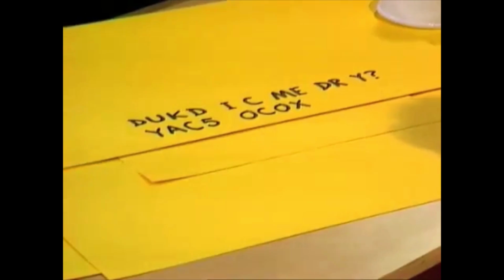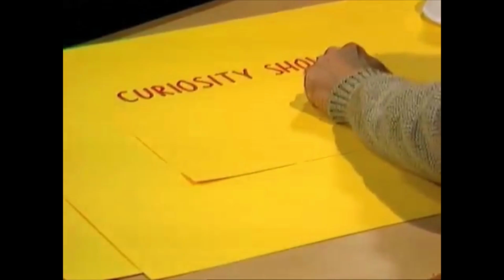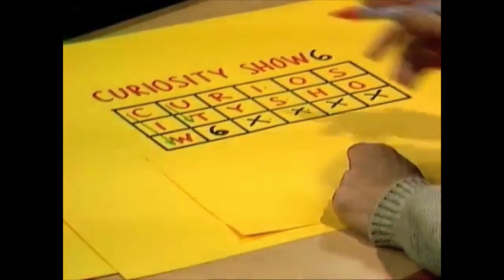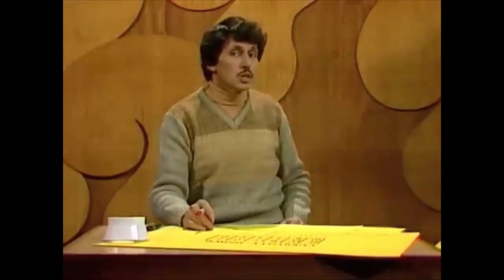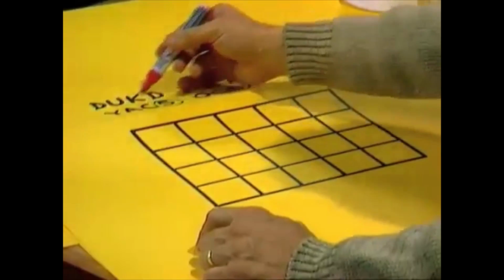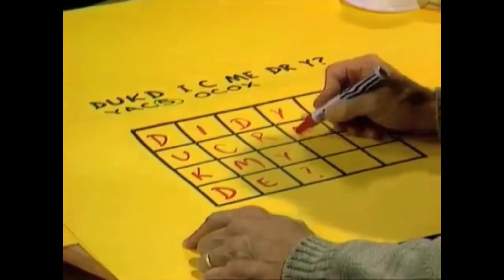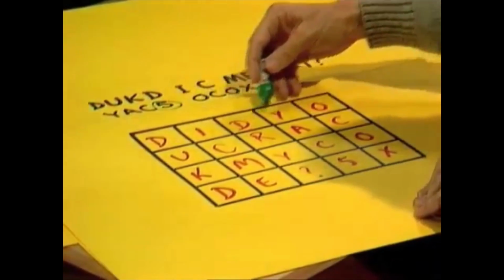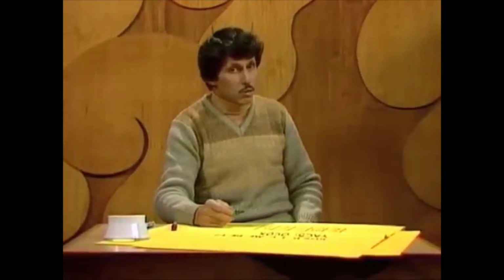Secret Mysterious Grid Code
Deane demonstrates a secret code for sending messages to your friends.  It is based on a simple grid.